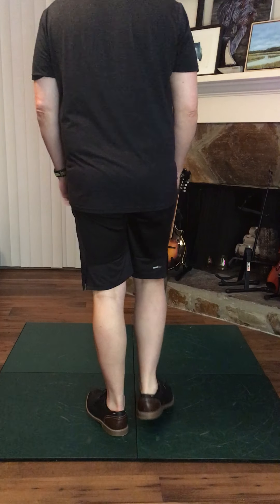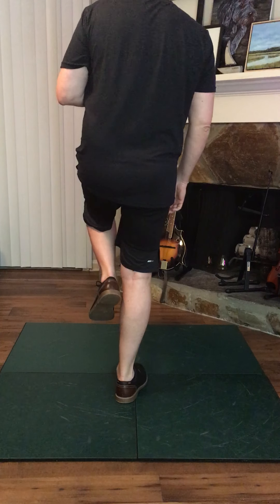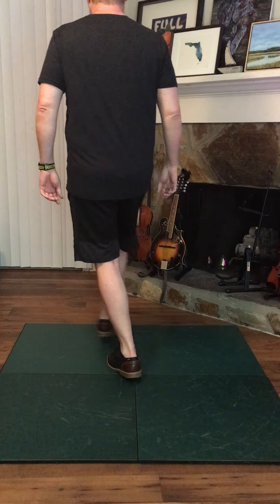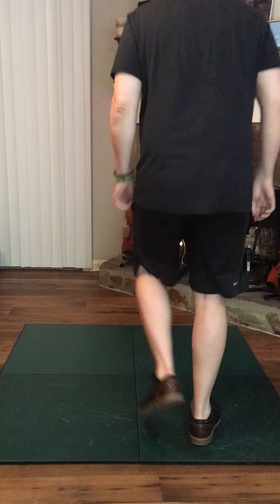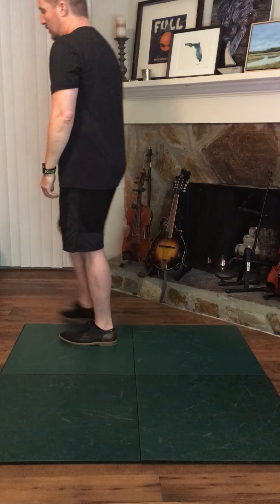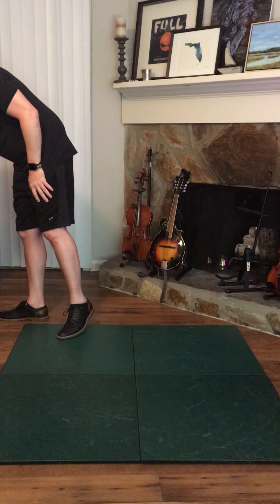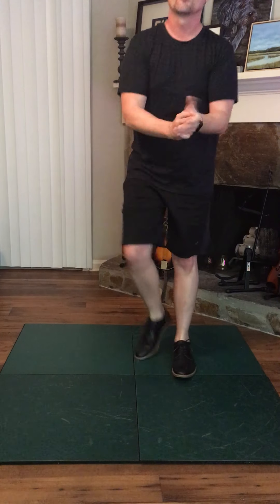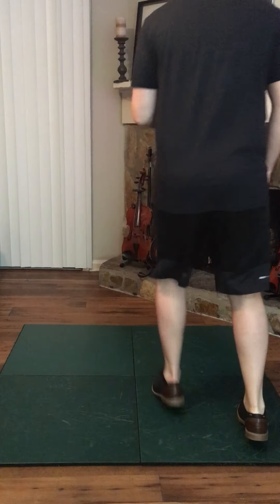“I’ll Fly Away” - EZ Clogging Routine by Andy Howard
Music is by Jeff Johnson.  This video breaks down Andy Howard’s clogging choreography to “I’ll Fly Away” including an easy modification for “cue and do” level fun dances. Easy routine brining up to intermediate if you dance at 100%. I rarely dance this at full speed. You can slow it down with Amazing Slowdowner App or even using playback options here on YouTube. Enjoy!